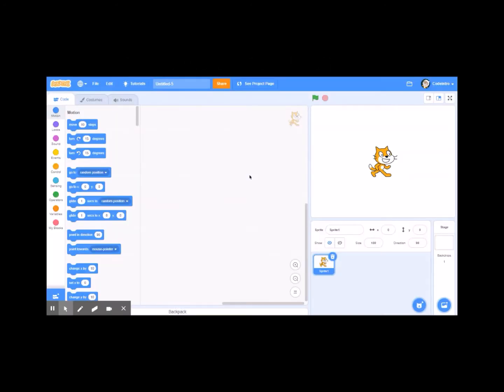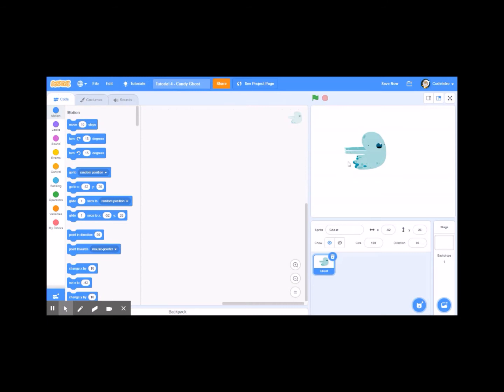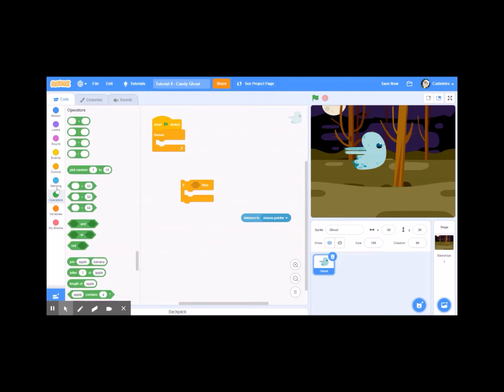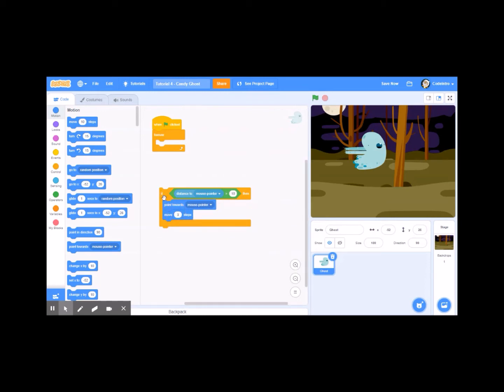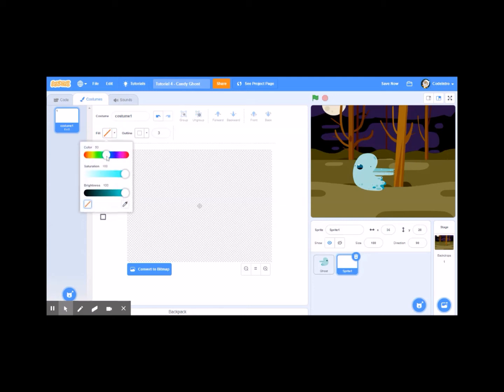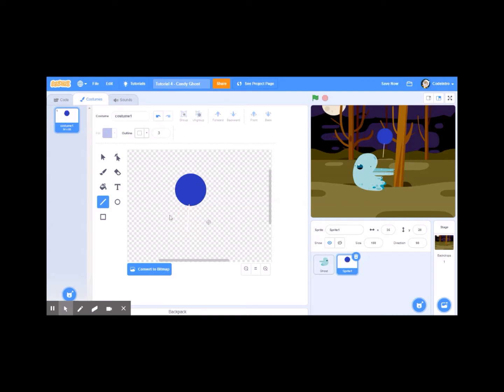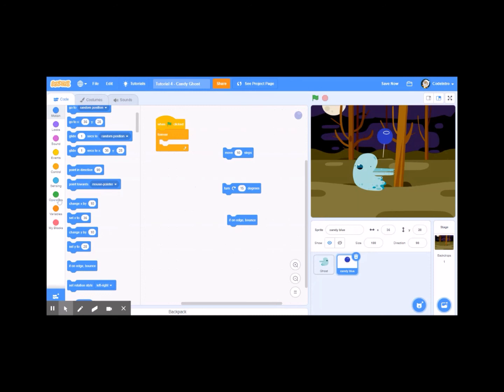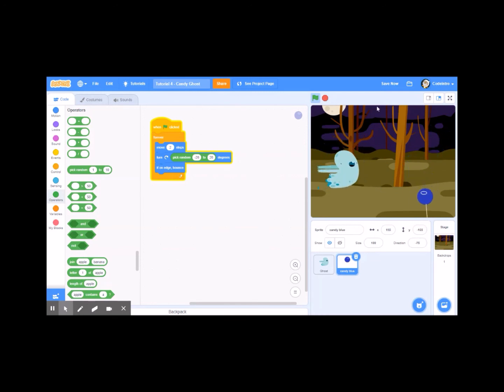Tutorial 4 Sensing, Broadcasting and Variables - part 1